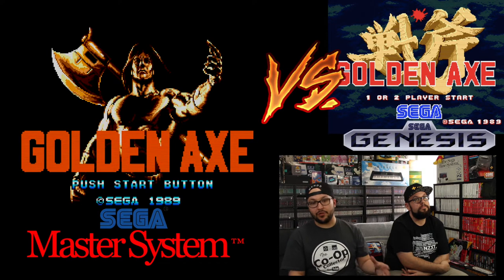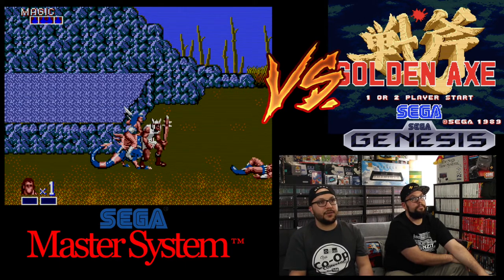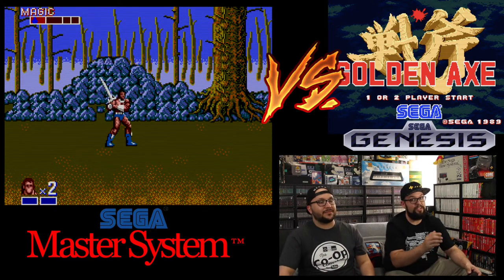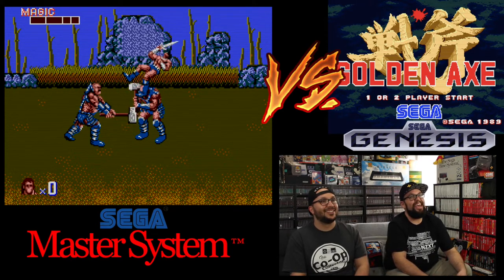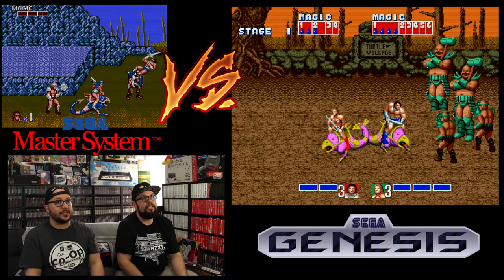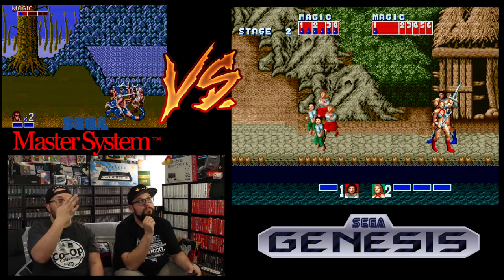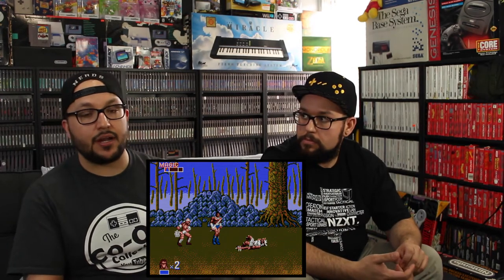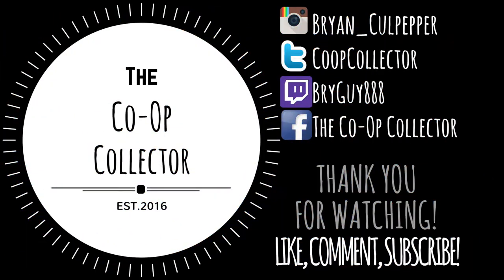Bit Battle - Golden Axe (Sega Master System V.S. Sega Genesis)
Today's episode of Bit Battle will be featuring Golden Axe on the Sega Master System and Genesis. Imagine you're young and the new Sega Genesis hit the market. You've been eyeballing the new Golden Axe game and you're unsure whether or not to wait for the holidays to get the new system or if it's okay to get it on the Master System. Let's find out!

Huge thank you to my brother, Woodrow for being a part of this video!

Bit Battle is a series that I'll be doing where I'll be comparing 8-bit to 16-bit versions of the same games, and sometimes 8-bit to 8-bit. There also may be times where I'll be comparing handheld to console versions of games.

In the comments field let me know what games to do next!